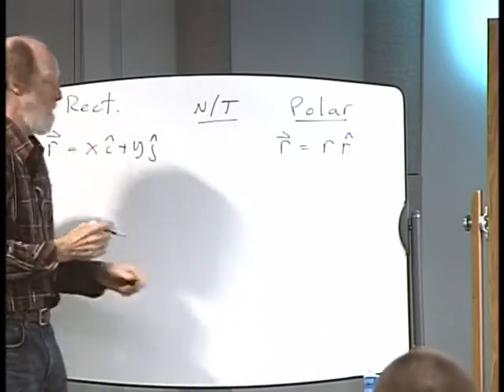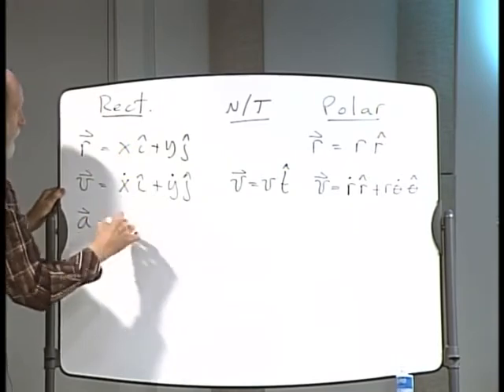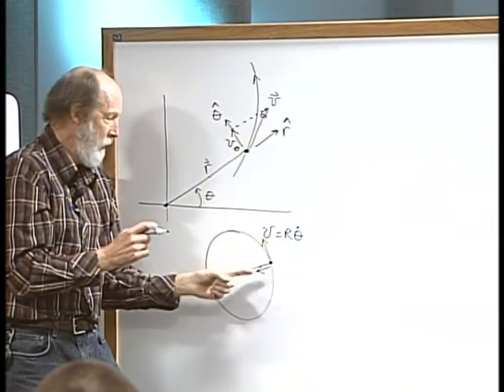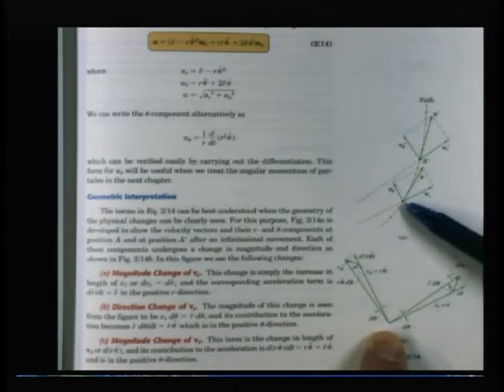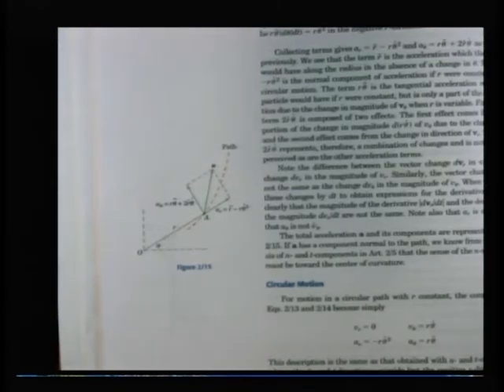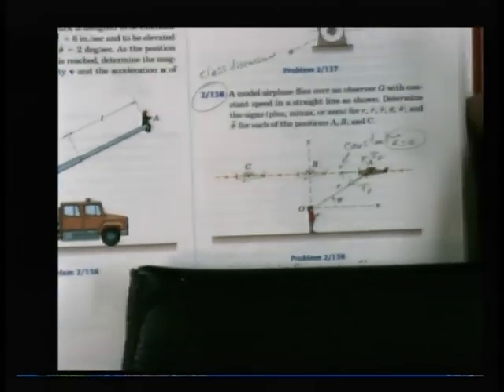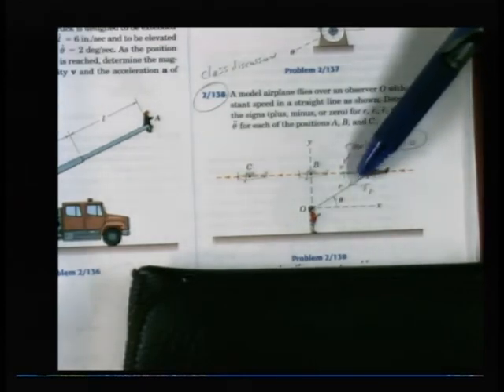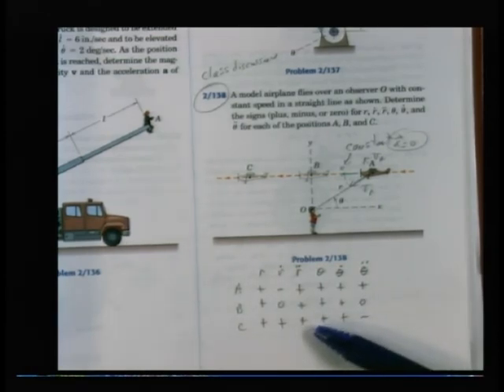Math Engineering 212 - Section 5 - More w Rectanglr Norml Tangntl & Polar Coords - Part 1